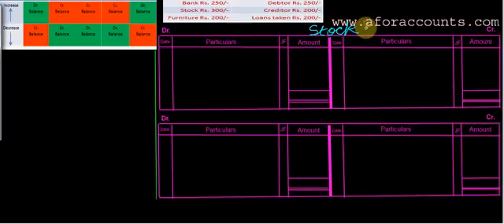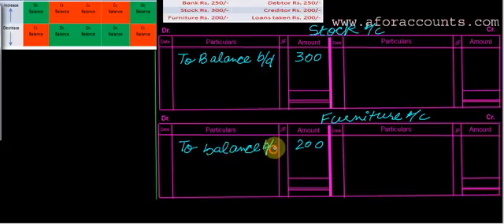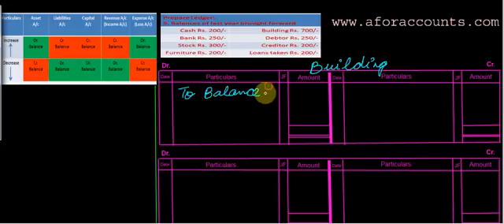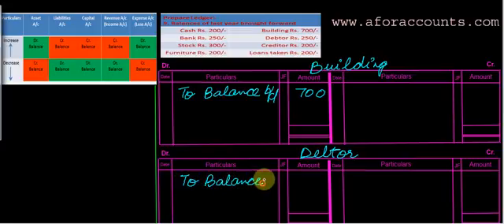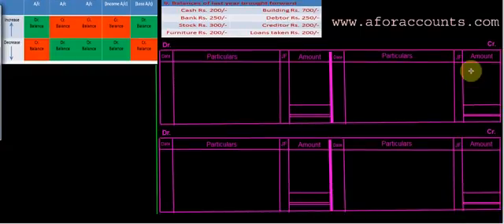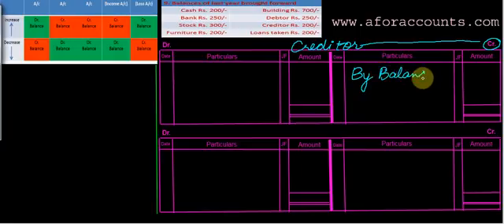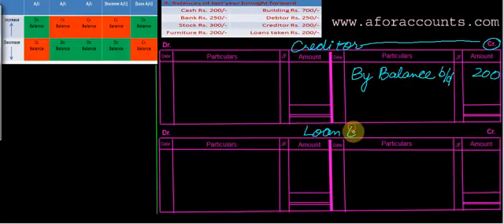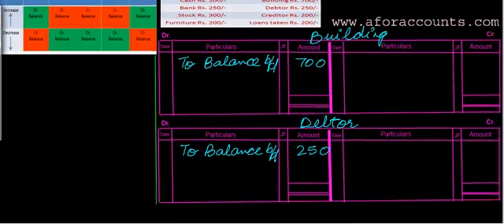5.9 Ledger_Q9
Ledger Practical Questions
Accountancy Lectures by AforAccounts.com